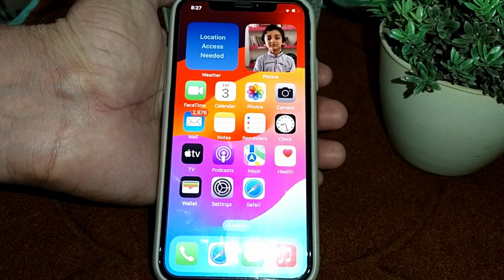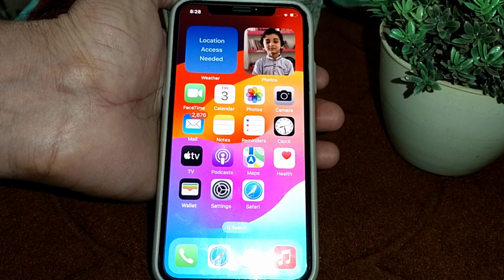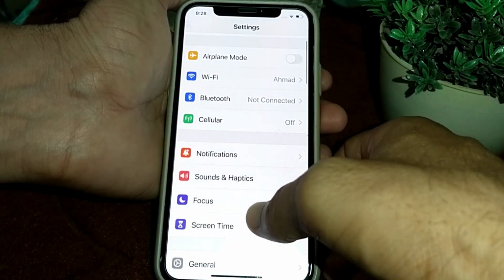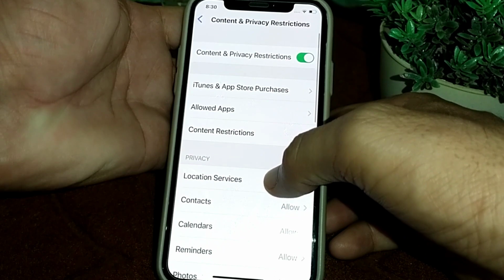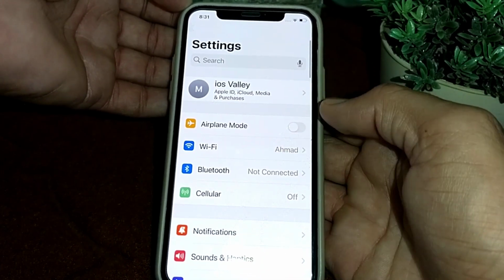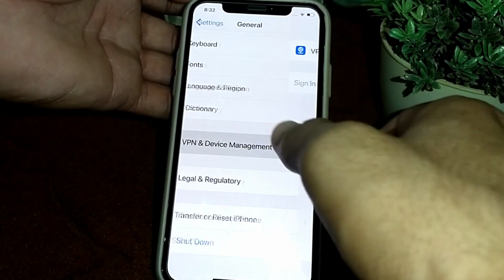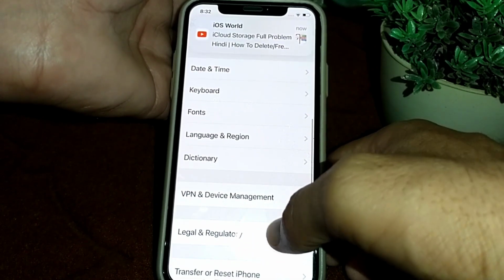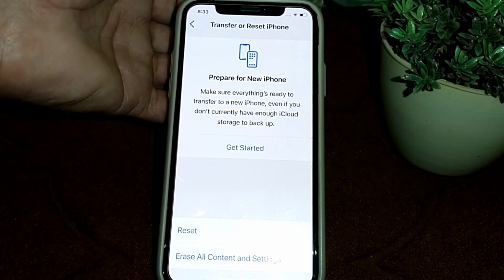How To Get Your App Store back on iphone 2023 || App Store Not Showing on iphone || App Store miss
in this video I am going to share how you can get back app store on iphone if you're missing..

More Queries.

how to get the app store back on your iphone,
app store,
iphone,
how to get app store back on iphone,
how to get app store back on iphone 7 8 plus,
how to find deleted apps on iphone,
how to get app store back on iphone home screen,
how to restore deleted apps on iphone or ipad from app store,
how to get app store back on iphone x xr xs pro max,
how to get the app store back on your iphone 11,
how to get the app store back on your iphone 13